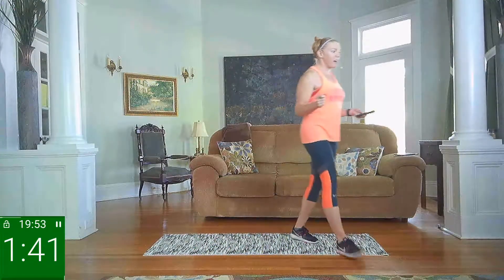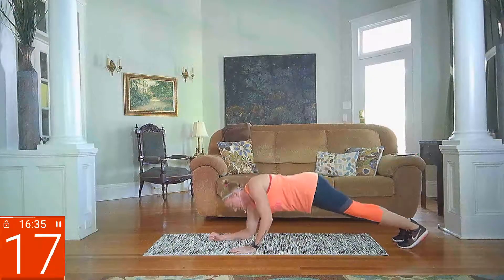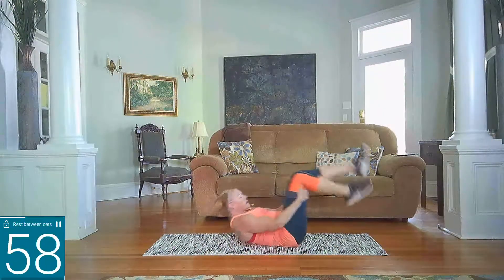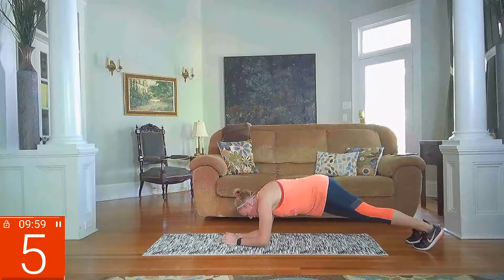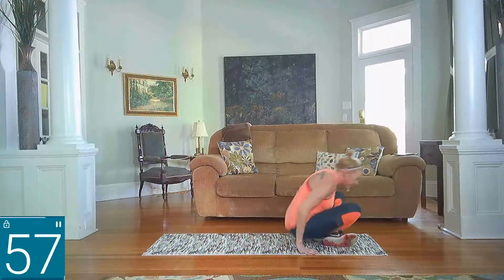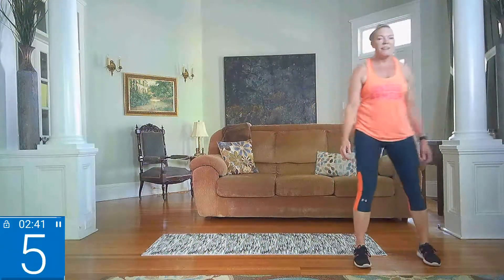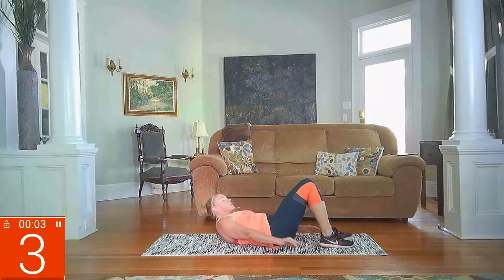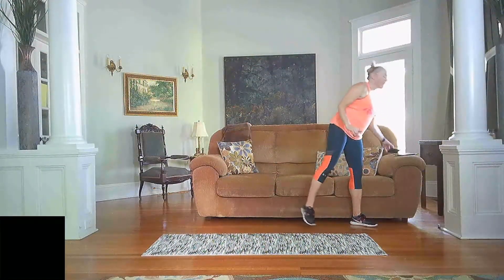Facebook Live Workout from June 23, 2020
20 Minute No Equipment Home Workout